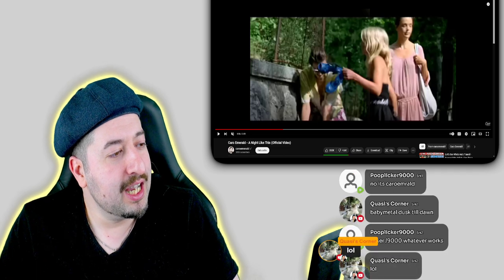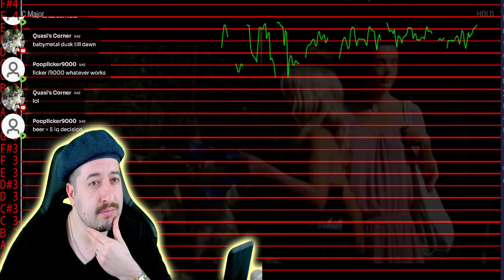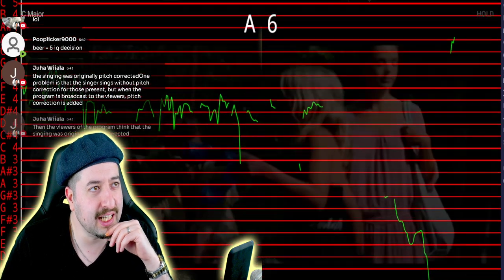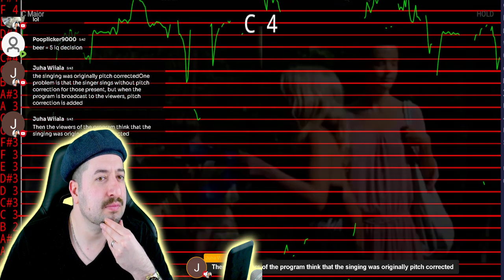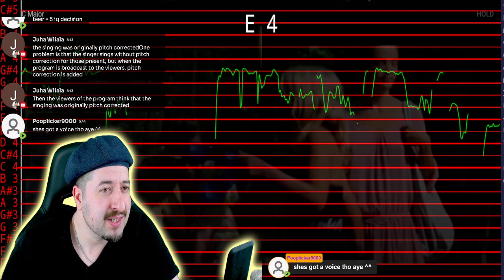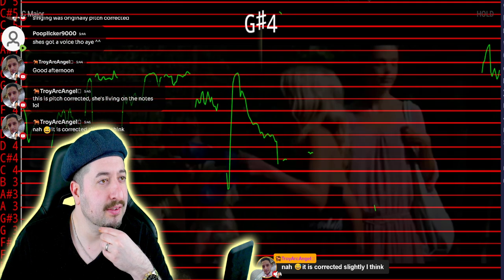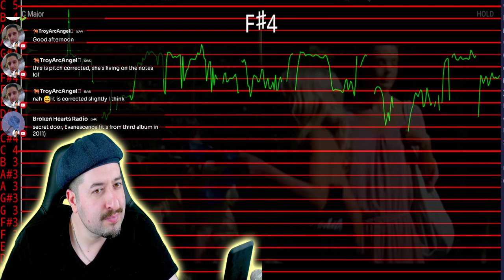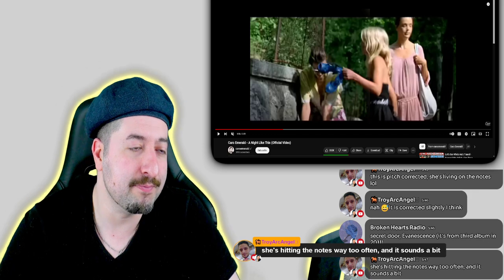AUTO TUNED? - Caro Emerald - A Night Like This (Official Video)